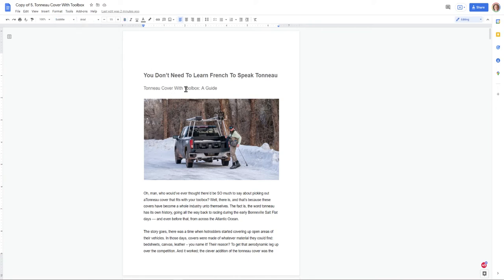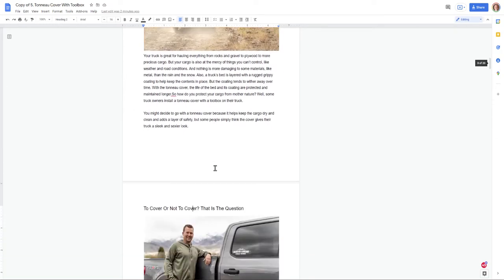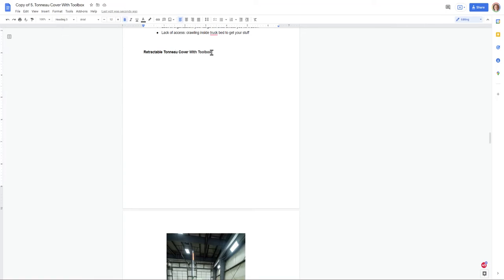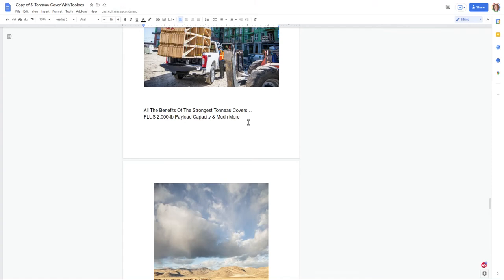Content SEO: Proper Sectioning In Google Docs